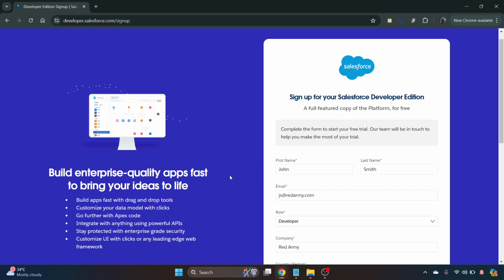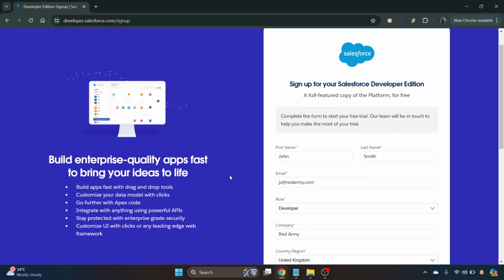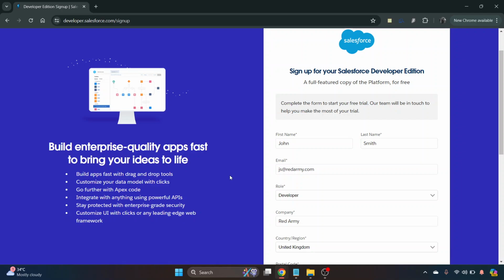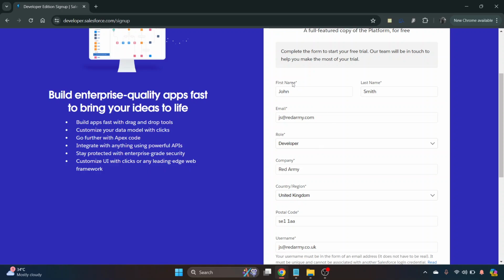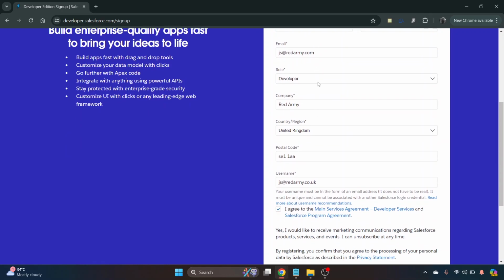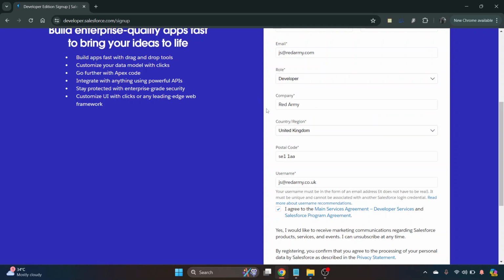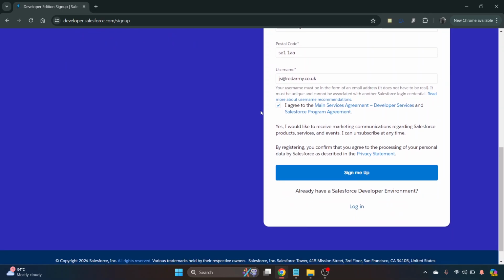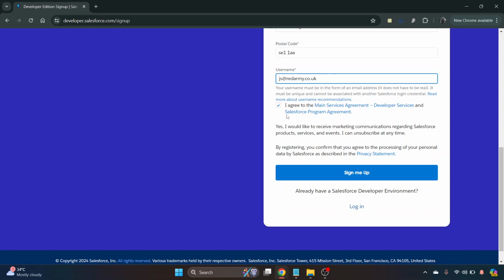How to Create a Developer Org Salesforce [Quick Guide]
Learn how to create a Developer Org account on Salesforce in this easy tutorial.